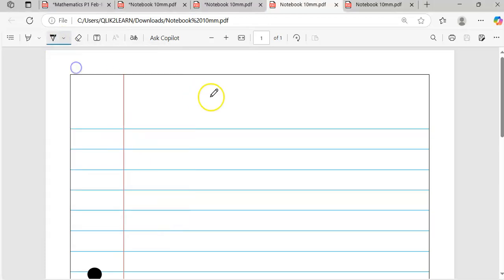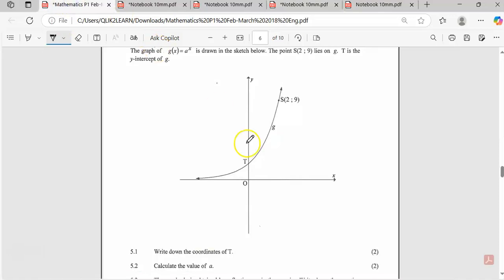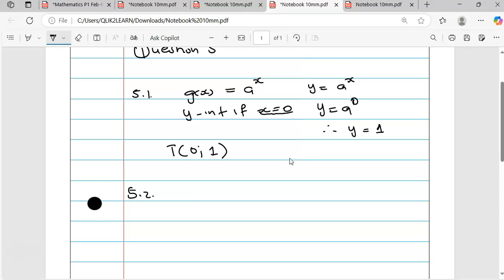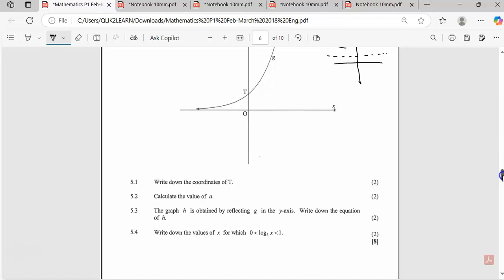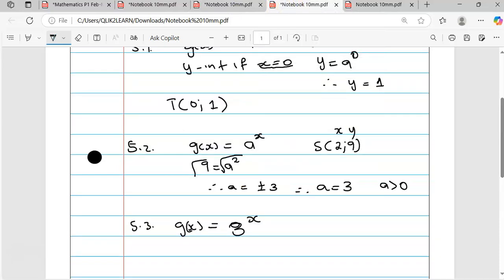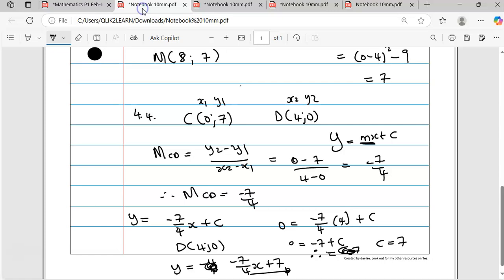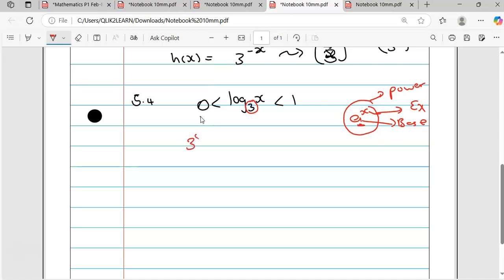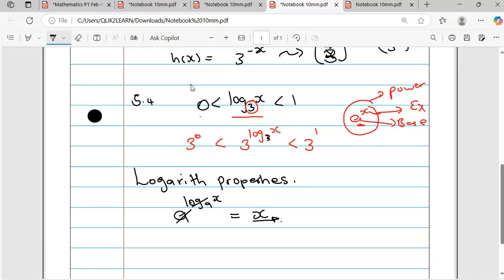Grade 12 Maths Paper 1 Algebra Q1 Part 7| Step-by-Step Exam Prep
📝 In this video, we’re working through the Mathematics Paper 1 – February/March 2018 question paper.